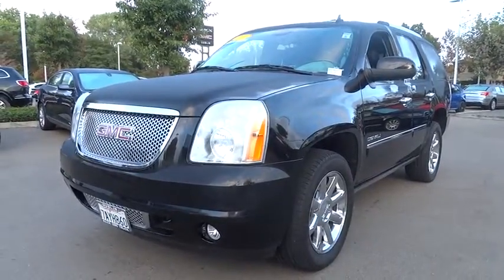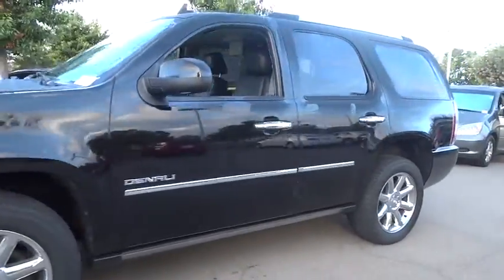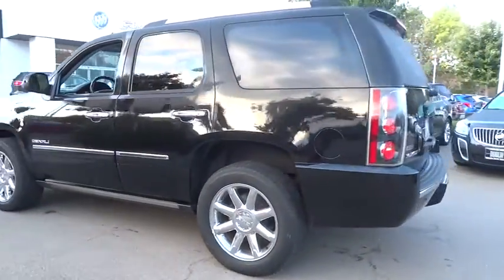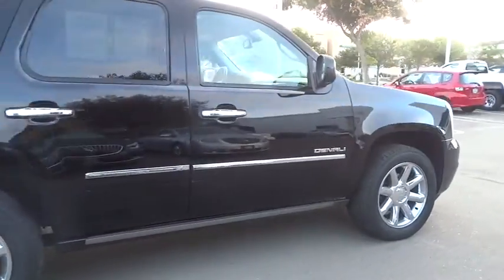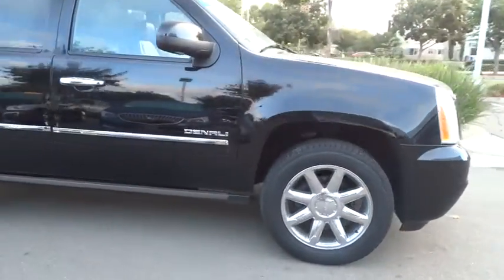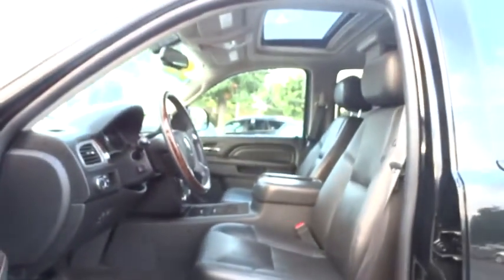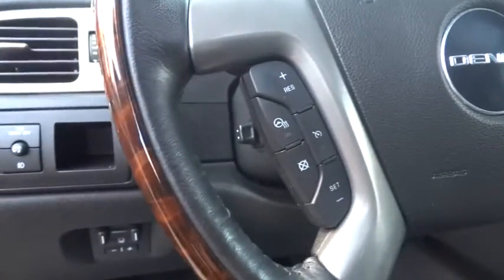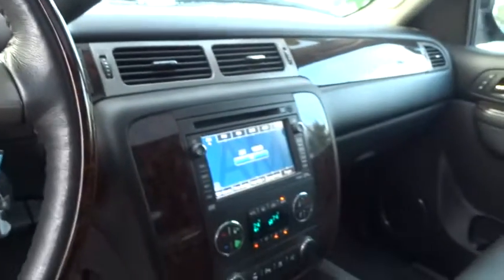2011 GMC Yukon Dublin, Pleasanton, Livermore, San Ramon, and Danville, CA G5363T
2011 GMC Yukon

Dublin Kia
4300 John Monego Court

Yukon Denali, Vortec 6.2L V8 SFI VVT Flex Fuel, 6-Speed Automatic Electronic with Overdrive, AWD, and Onyx Black. No games, just business! Confused about which vehicle to buy? Well look no further than this great 2011 GMC Yukon. So go ahead and feel free to flex your muscle in this Yukon. It will go from 0-60 in just about the same time it'll take you to catch your breath. Awarded Consumer Guide's rating as a 2011 Large SUV Best Buy.